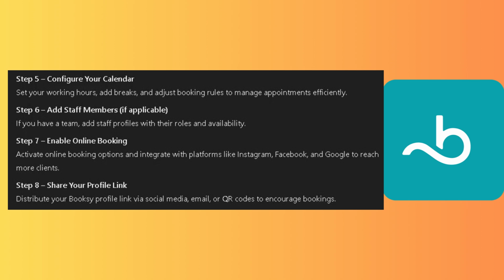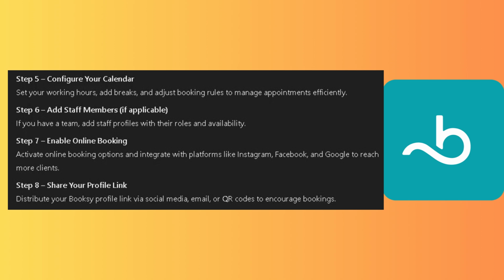How To Make A Booksy Business Account (Full Guide) 2025!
In this comprehensive guide I will show you how to make a booksy business account in 2025! Creating a Booksy business account is a straightforward process that allows service providers to manage appointments, promote their brand, and connect with clients online. By signing up on the Booksy Biz platform, you can set up your business profile, list your services with pricing, manage staff schedules, and enable online booking through various channels like Instagram and Google. The platform is designed to streamline your booking system and improve customer communication, all while helping you grow your business with built-in marketing tools. Whether you're a barber, stylist, or wellness professional, Booksy offers an efficient solution to run and promote your services with ease.